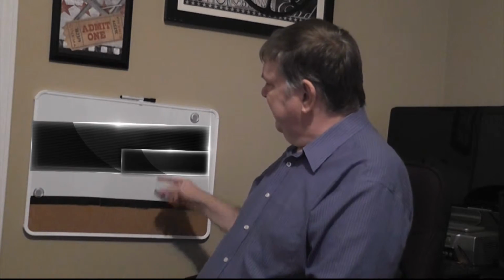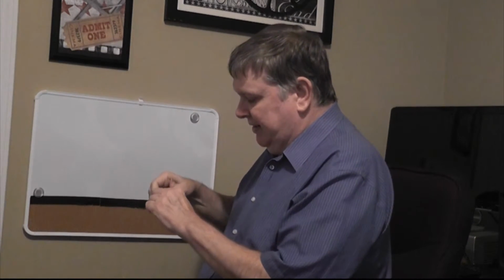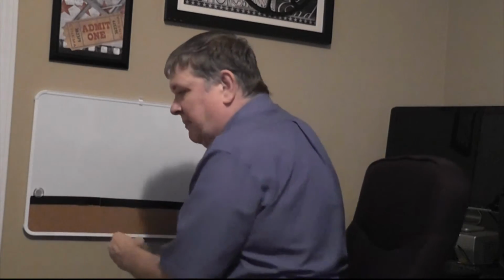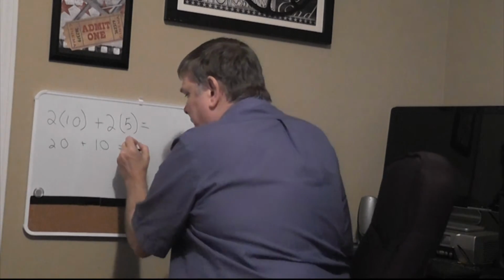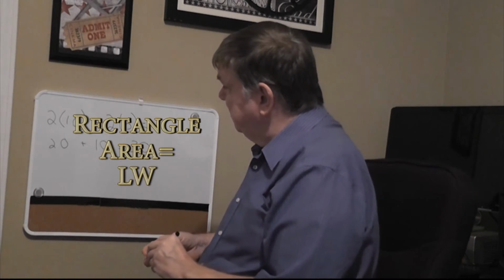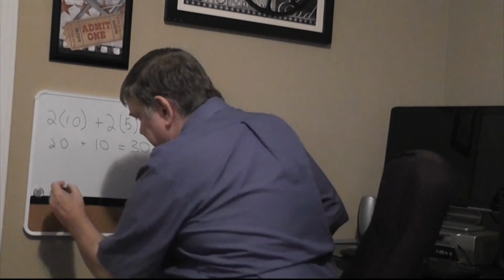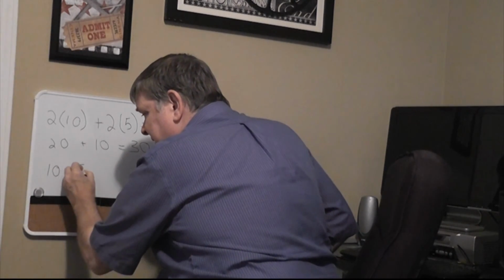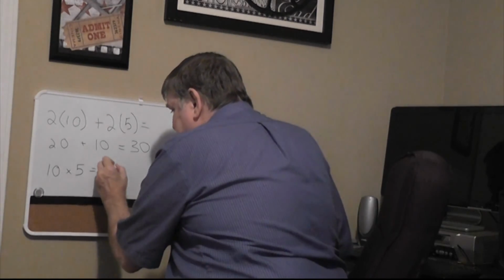mavrick business system intro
A quick sample of the Mavrick Business System's training.